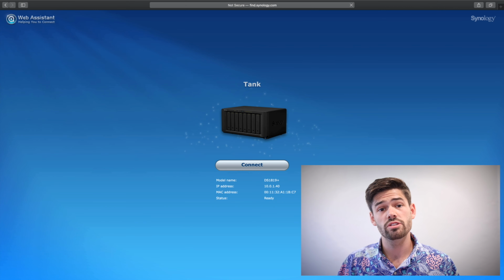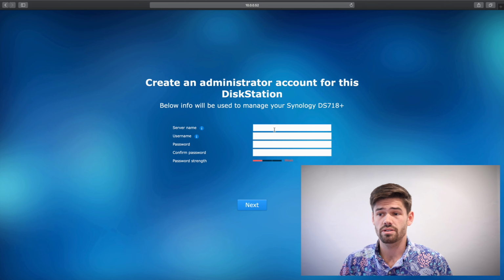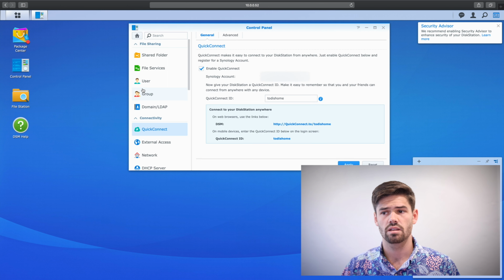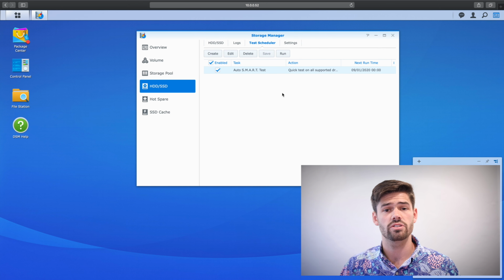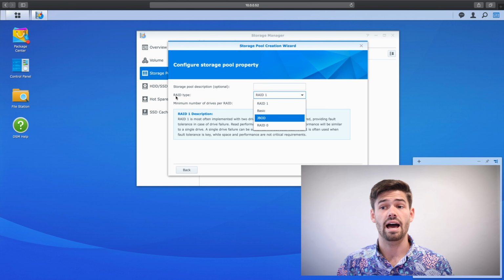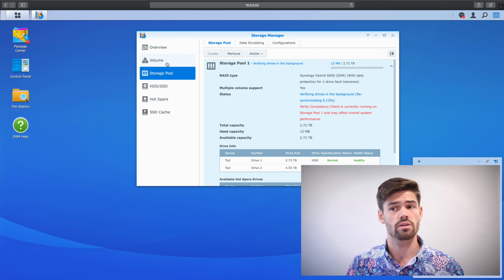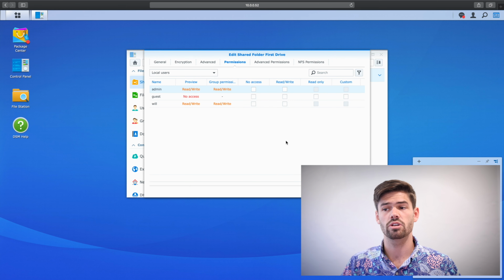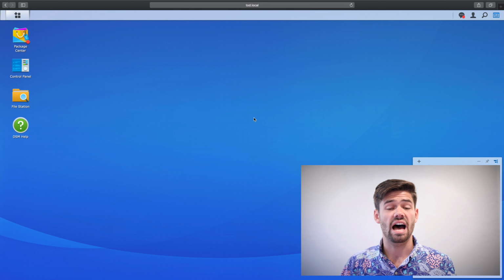How to Setup a Synology NAS for the First Time | 4K TUTORIAL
This tutorial covers setting up a Synology NAS for the very first time! This covers; adding in your hard drives for the first time, selecting a RAID level, setting up quick connect, creating a storage pool and first shared folder, and finally mounting the Synology over SMB.

Synology's Disk Station Manager (DSM) is an amazing web interface however it can be slightly confusing setting up for the very first time. This tutorial contains everything that you need to setup a Synology NAS for the first time!

I have a ton of tutorials for Synology NAS, Here are some of the top ones to get your started!

I have also created which houses tons of tutorials as well!

Affilate Links:
Synology Recommendations:
Cheapest you can buy
Most powerful 4 Bay
6 bays, with performance overhead
Insane Performance!
12 Bays in a Desktop!

Drives:
Hard drives that I use
SSD I use with Synology

Going 10GbE:
Synology 10GbE (RJ45) Card
Starter 10GbE switch
10GbE ethernet to Thunderbolt 3 adapter